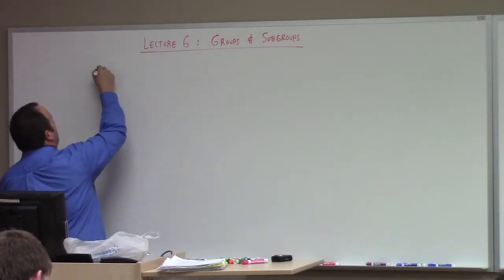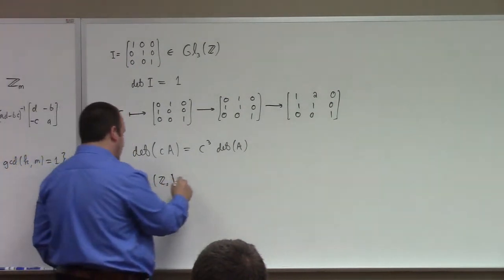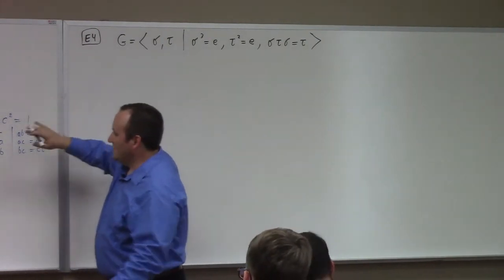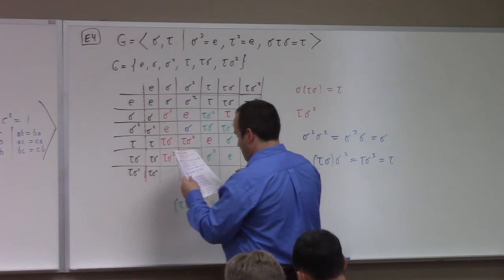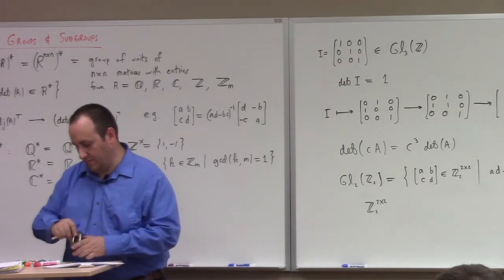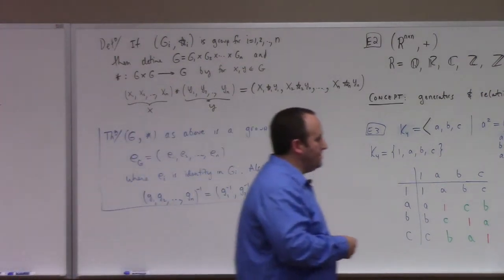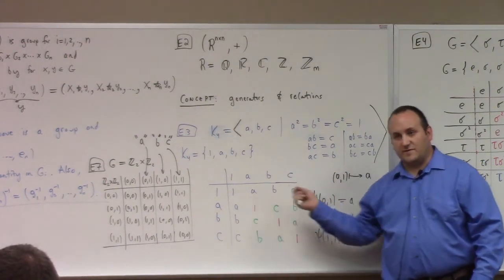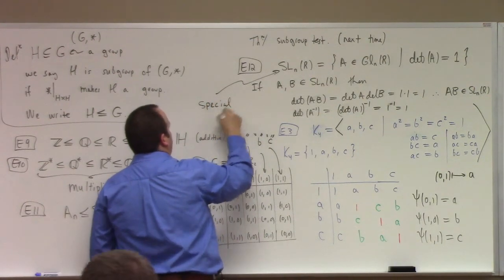Abstract Algebra: groups, generators and relations, direct product, 9-8-17